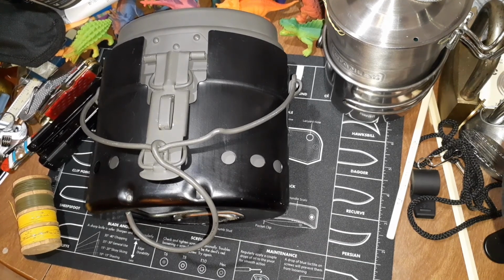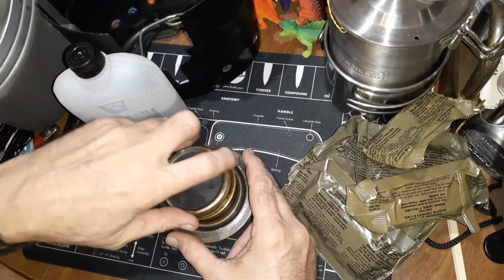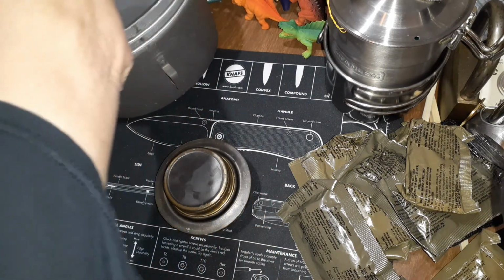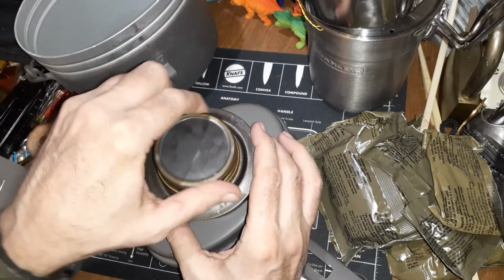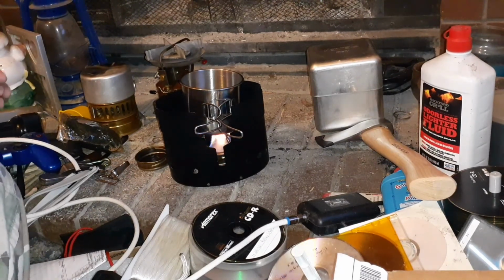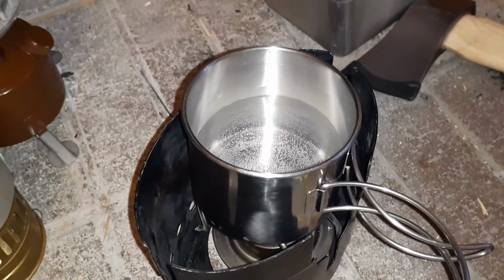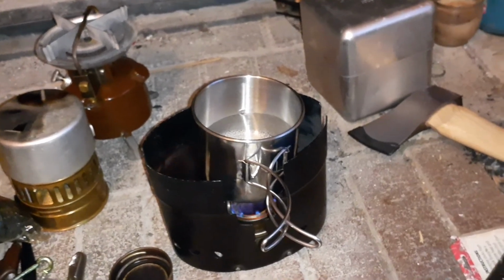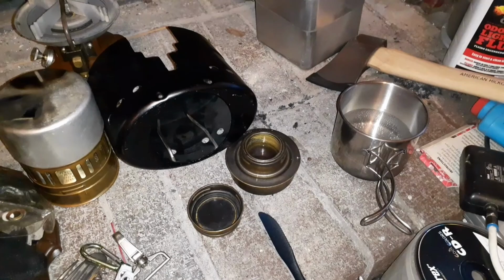(74) 🔥🏕Swedish 🇸🇪 Military M-44 Cookset & water boil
I call this a German Cookset in the video but it's actually a Swedish M-44.  It comes with the large Trangia alcohol burner.  I discuss it, then time how long it takes to boil one cup of water. The Cookset wa made in 1958 & the windscreen was made in 1967.